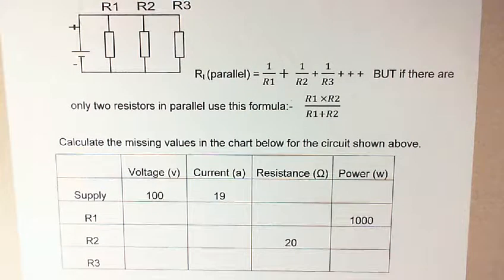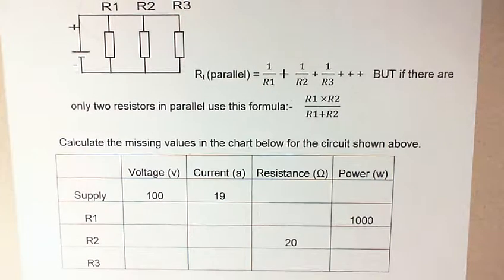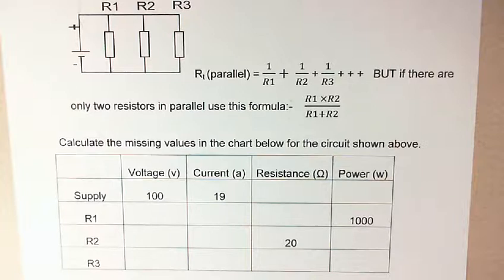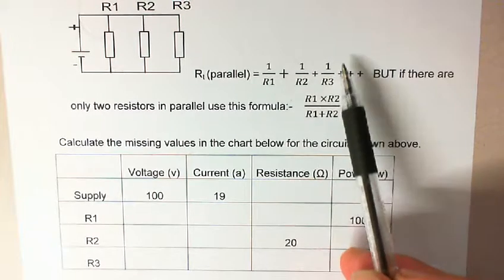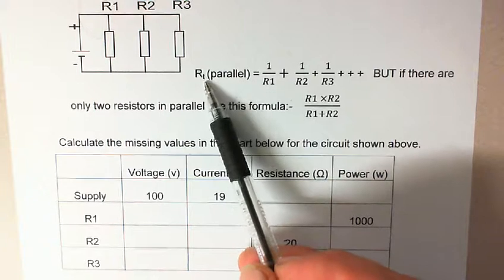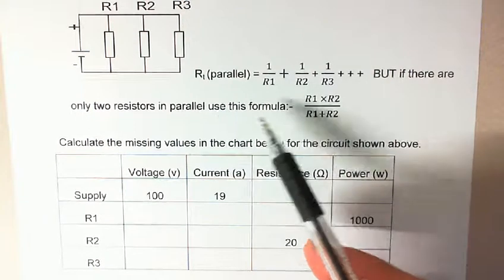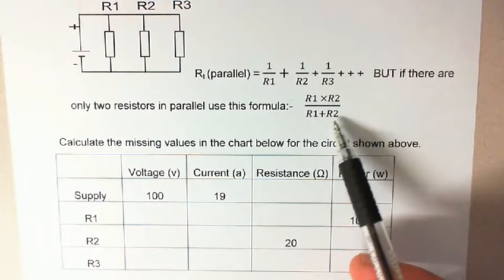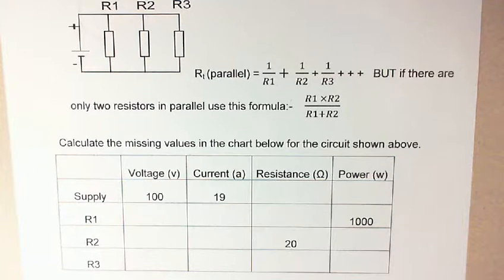10b WS Para